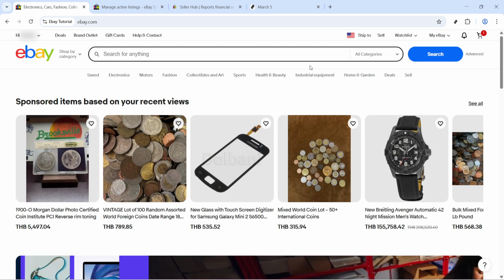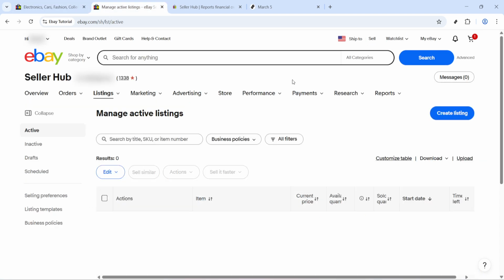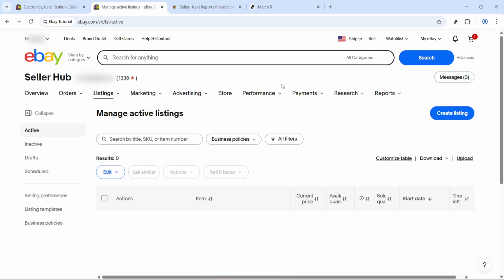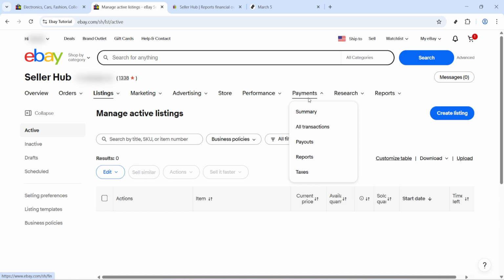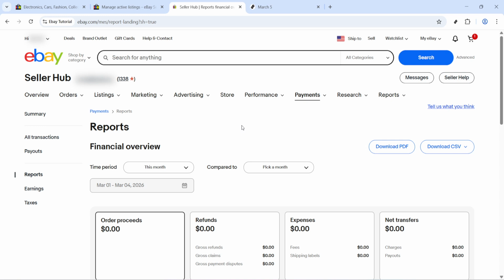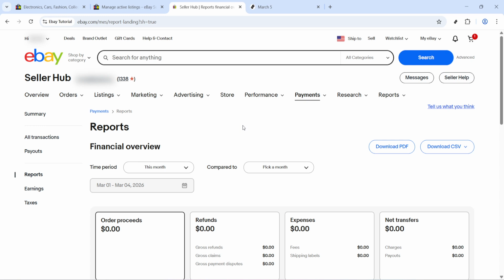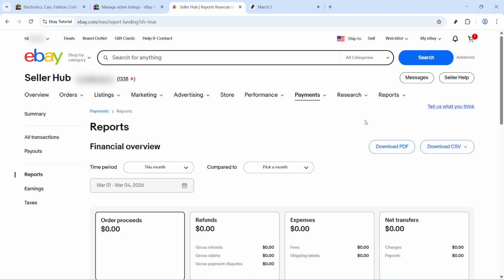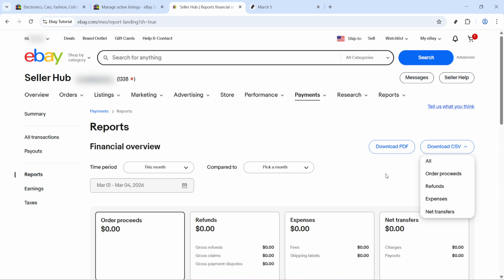How to Download Ebay Transaction Reports to CSV (Step By Step 2026)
How to Download Ebay Transaction Reports to CSV